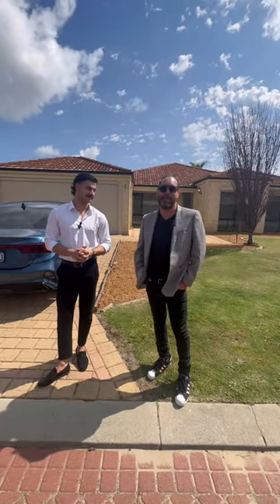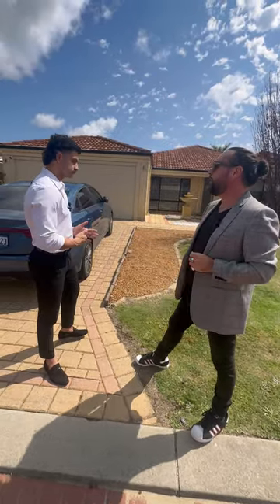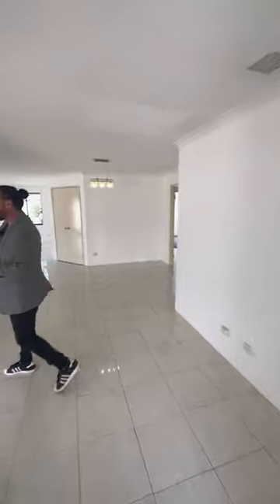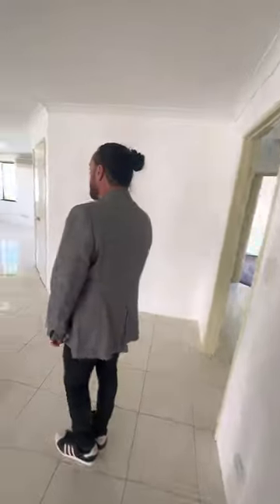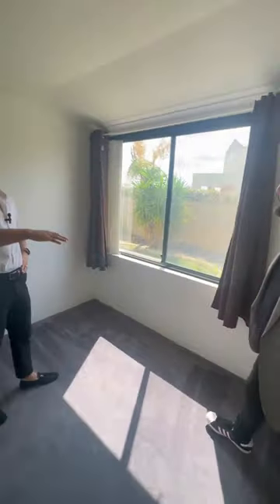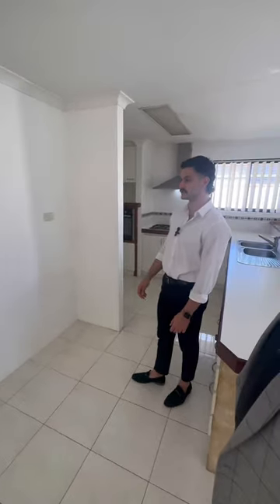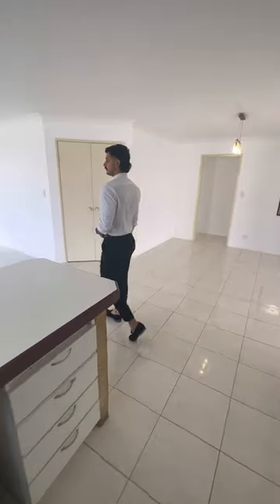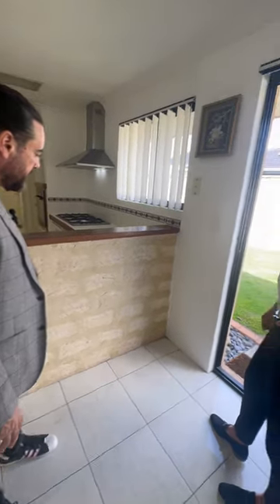1 Alexandria Boulevard, Canning Vale